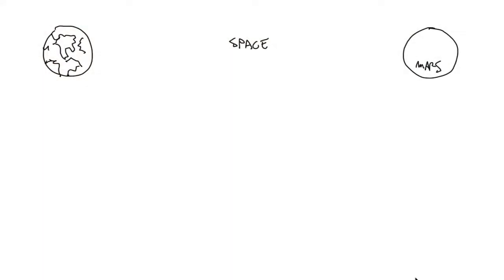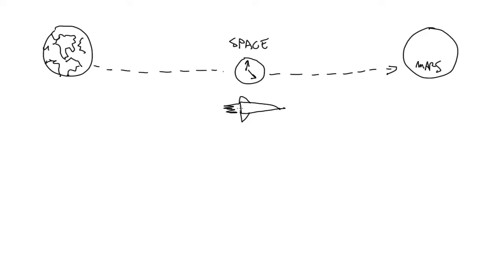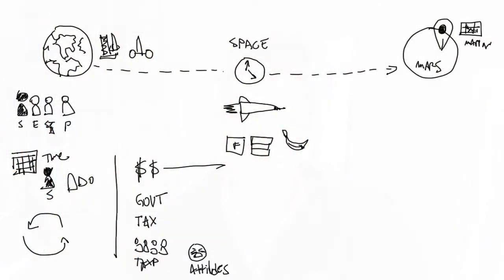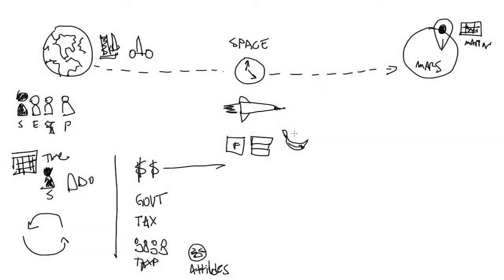Visualization for Exploring Complex Concepts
A tutorial video on how to use stream-of-consciousness visualization to develop papers, plan research projects, and to understand complex ideas.